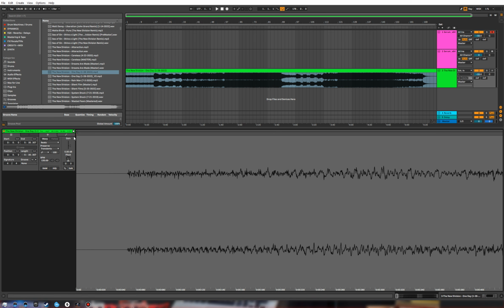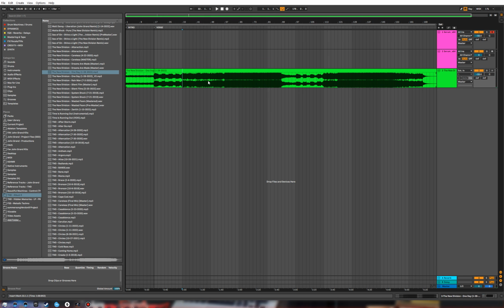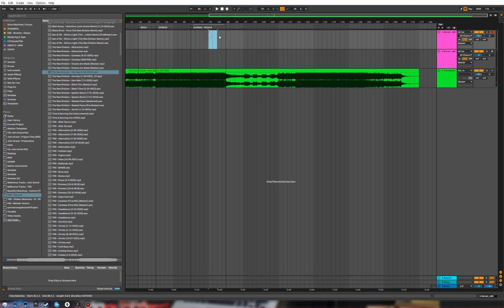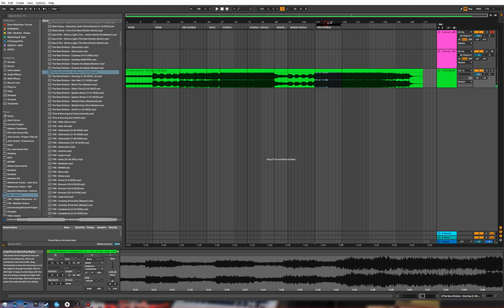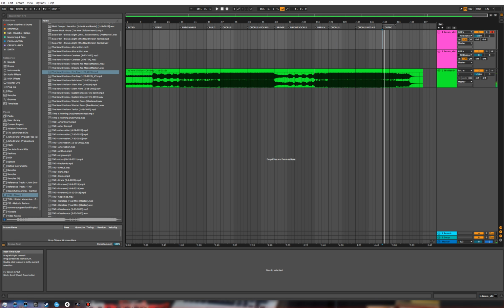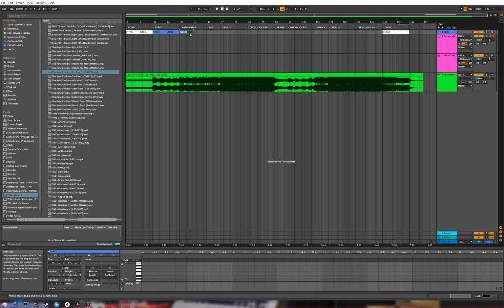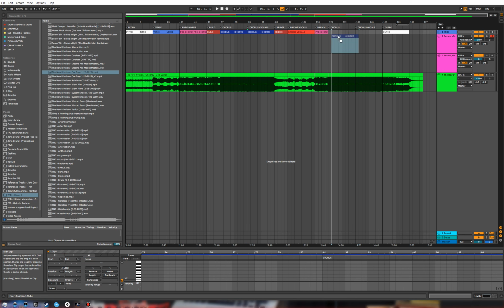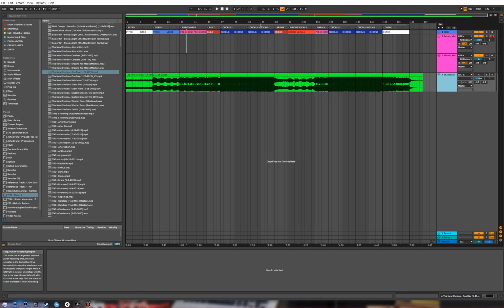How To Copy Any Song's Arrangement For Your Next Track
🔥In this video I show you how to copy the arrangement of your favorite songs using a very simple but effective technique.

The headphones -

My Monitors:

🔥🔥List of sample packs and soundsets I've produced🔥🔥

Sample Magic
1. Chillwave
2. Chillwave 2
3. Chillwave 3
4. Indie Electronica
5. Synthwave
6. Indie Chill
7. New Wave
8. Synthwave 2
9. Italo Disco
10. Indie Pop
11. Future Pop
12. Festival Trap
13. Retrowave
14. Vaporwave
15. Retro Electronica
16. Cinetronica
17. Retrowave 2
18. Future Pop 2
19. Lo-Fi Electronica
20. Indie Chill 2
21. Synthwave 3
22. Synth-Pop
23. Indietronica 2
24. Retrowave: Expansion Pack
25. Sylenth Chillwave Patches
26. Sylenth Chillwave Patches 2
27. Synthwave Sounds
28. Massive 80s Sounds
29. Italo Disco Patches
30. Future Pop Patches
31. Miami Sessions Patches
32. Retrowave Patches
33. Vaporwave Patches
34. Dirty Tops and Percussion
35. Massive 80s Sounds 2
36. Vaporwave Arps & Sequences
37. Future Pop Patches 2
38. Ambient Atmospheres Vol.1
39. Retro Future Patches
40. Lo-Fi Guitars
41. Ambient Atmospheres Vol.2
42. Synthwave Patches
43. Vaporwave Melodics
44. Chilled Vocal Chops
45. Italo Disco Patches 2
46. Synth-Pop Patches
47. Vaporwave Arps & Sequences
48. Ableton Wavetable: Synthwave Patches
49. Expansion Pack: Future Pop
50. Expansion Pack: Synthwave

Freshly Squeezed Samples
51. Spire Trance Essentials Volume 2
52. Serum Trance Essentials Volume 2
53. Serum Future Progressive Volume 1
54. Spire Trance Essentials Volume 2
55. Serum Trance Essentials Volume 2
56. Spire Future Progressive Bundle
57. Serum Trance Essentials Bundle
58. Serum Future Progressive Volume 1